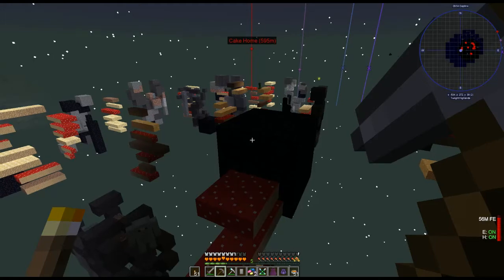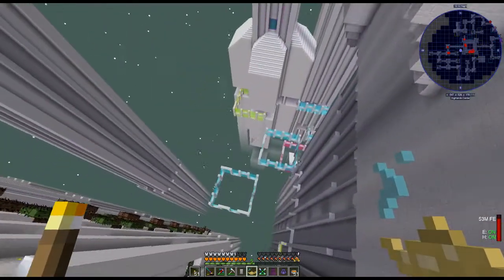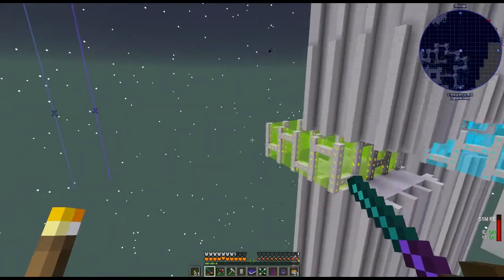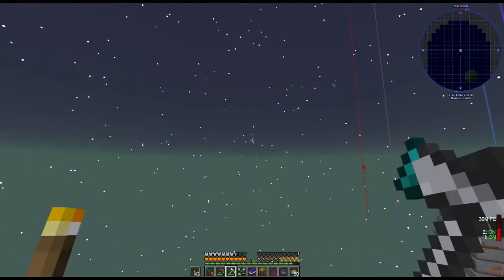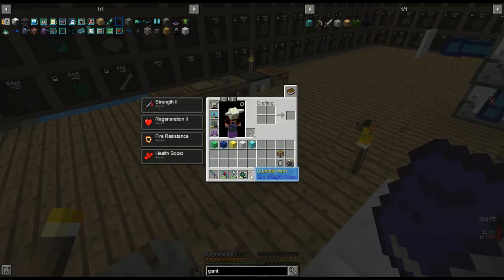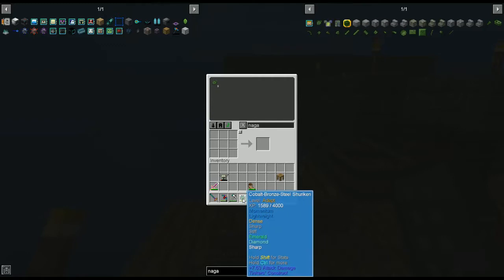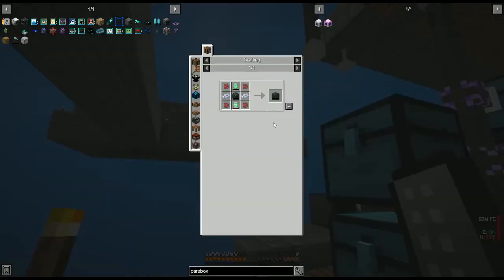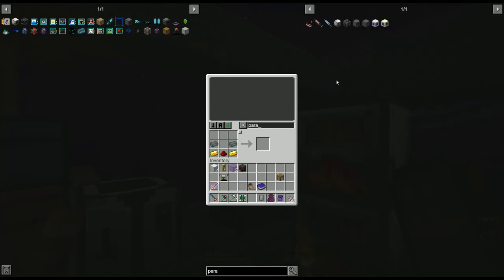Sky Factory 4 Ep 39 ~ More, More Questing in the Twilight Forest 💜😍💜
Sky Factory 4's description from Curse Forge ~ What makes this version different from every other SkyFactory before it? We've completely redesigned the resource gathering. Sieving for resources are a thing of the past. For a more immersive experience, Sky Orchards has been introduced. Resource Trees provides a built-in progression system and lets the player choose the resources they want to produce rather than a randomized system. We've removed the achievement book and replaced it with the advancement system. Instead of requiring players to manually check out what they've accomplished, the game will keep track for you. This system isn't designed to create a required questing system, but rather an optional set of goals for players looking for ideas on what to do next.